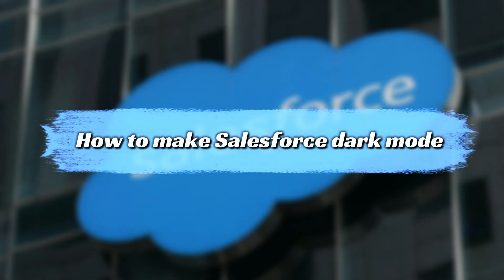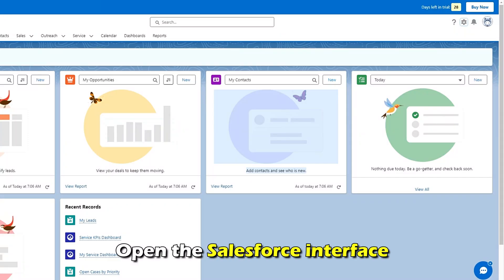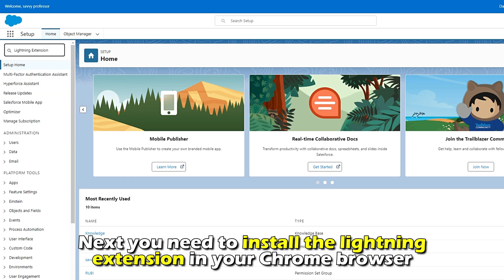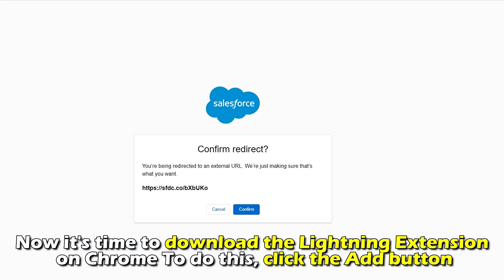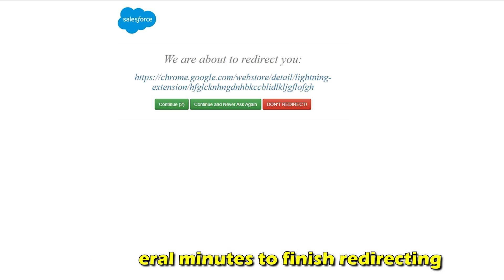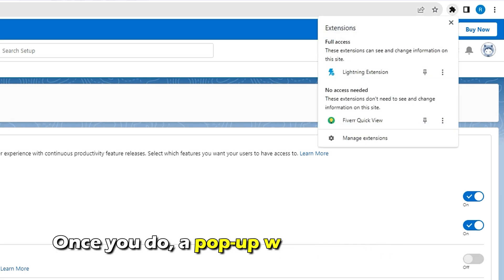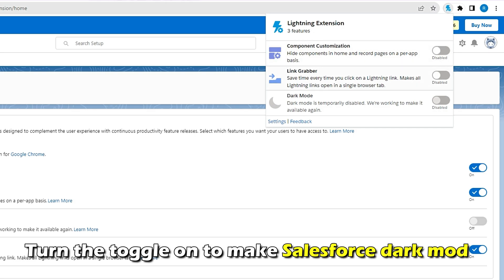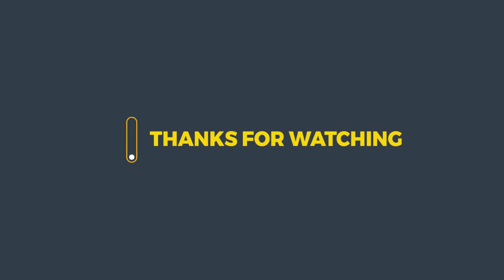How To Make Salesforce Dark Mode (How To Enable Salesforce Dark Mode)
How To Make Salesforce Dark Mode (How To Enable Salesforce Dark Mode). In this video tutorial I will show who to make Salesforce Dark Mode.

The process of enabling Salesforce dark mode
1. Open the Salesforce interface. On the top-right side, there is a gear icon. Open it and click the Set-Up tab in the dropdown menu.
2. Next, you need to install the lightning extension in your Chrome browser. Go to the Quick Find Box and search Lightning Extension. When this option appears, tap it.
3. Now it's time to download the Lightning Extension on Chrome. To do this, click the Add button.
4. Next, select Conform to go ahead with the redirect. Remember to be patient because it may take several minutes to finish redirecting.
5. When that process is complete, the Lightning Extension page will appear. Now, you can install the extension and go back to the Salesforce interface.
6. Select the extensions icon on the top-right corner. Once you do, a pop-up window will appear with a list of options with toggles beside them.
7. Here, you will see an option written in Dark Mode. Turn the toggle on to make Salesforce dark mode. That will immediately change the color theme on Salesforce.